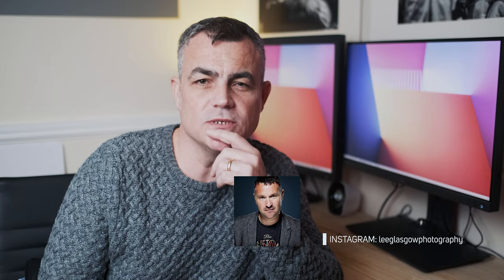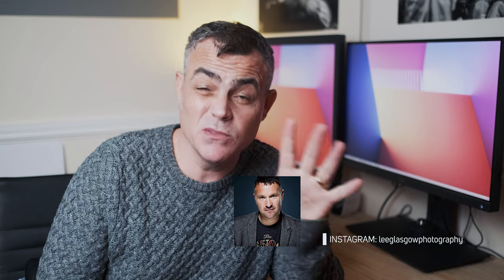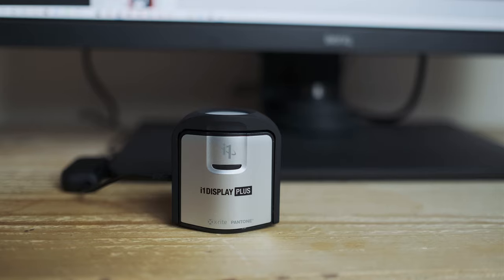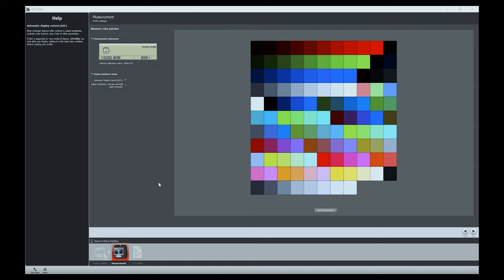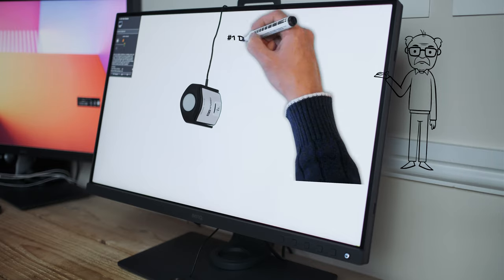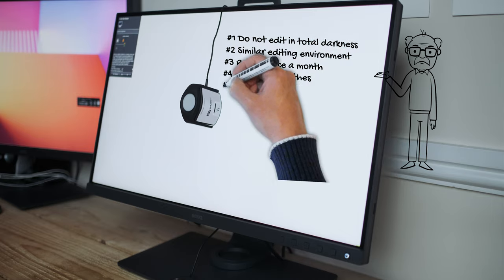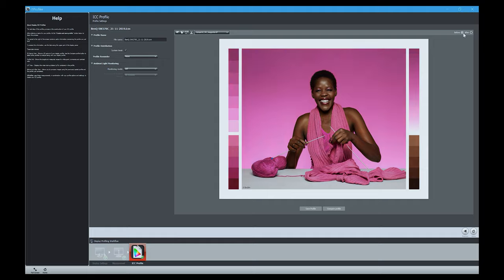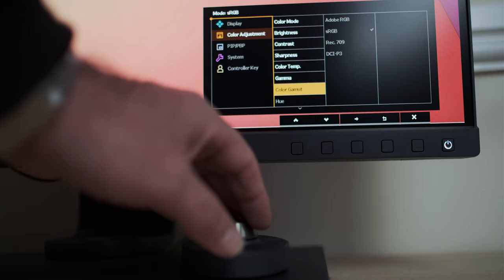Best monitor for Photo Editing? BenQ SW270C Review + Calibration Tips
BenQ SW270C Review: Is it the best photography monitor?

In this video, I take a look at my Photo Editing Monitor, the BenQ SW270C.

-- English and Spanish Subtitles --

BenQ SW270C Monitor
X-Rite iDisplay Pro Plus

MUSIC
In Stillness by Gavin Luke

I get asked a lot about which monitors I use.  I’ve been using the BenQ range for quite some time and spent a good couple of thousand pounds on them over the years.

I currently have two monitors from BenQ – a 32inch panel which I use for video editing and the SW270C which is my preferred one for photography editing.

In this video, I’ll explain why I like the monitor and also go into some detail on how to calibrate it with the X-Rite iDisplay Pro Plus.
Happy Snapping,

Kevin

* = links marked with an asterisk are affiliate links (we all got to eat, right?) and I may receive a small commission for any purchases made but you won’t pay a penny more.